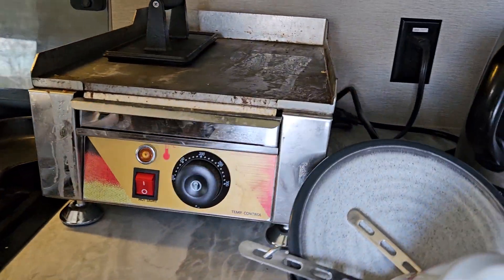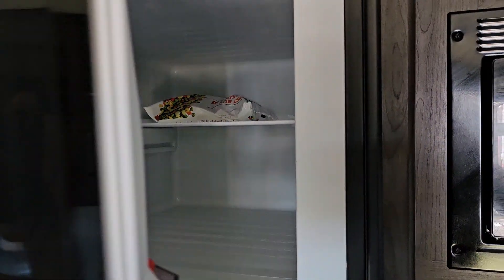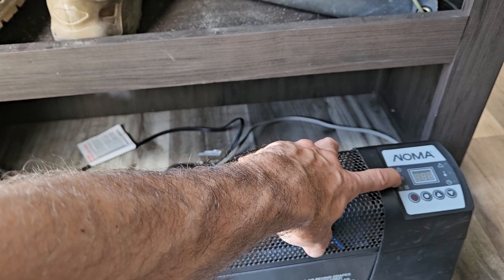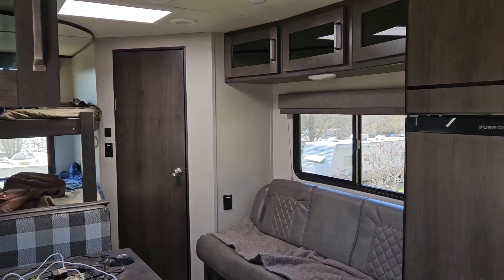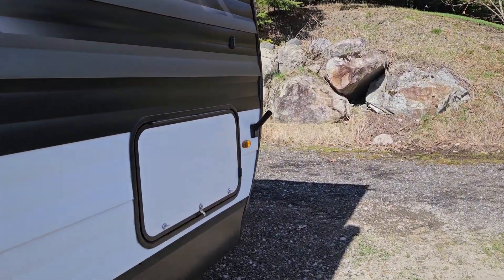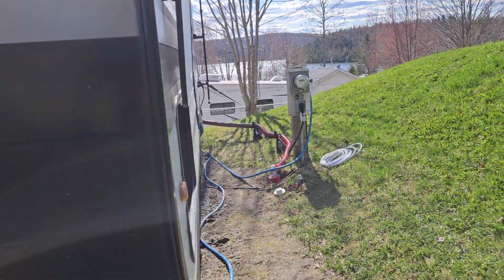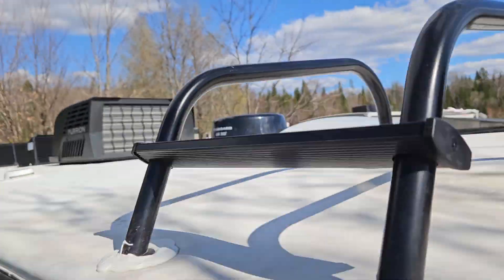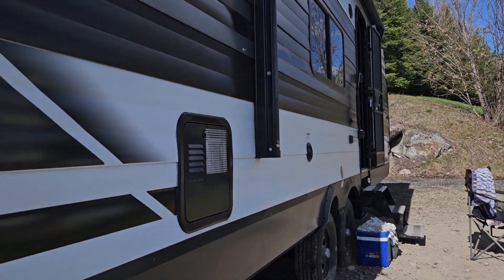Fancy Rv Accessories